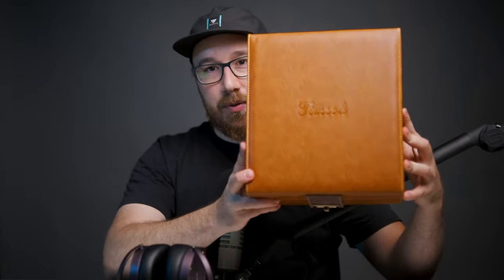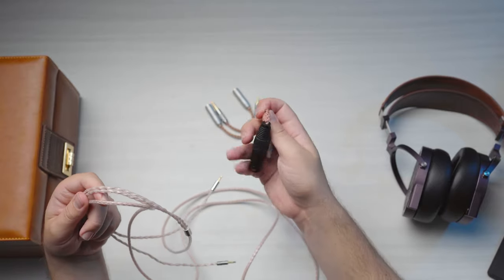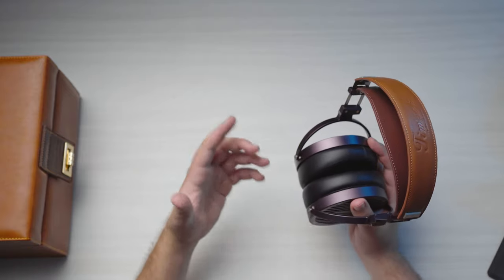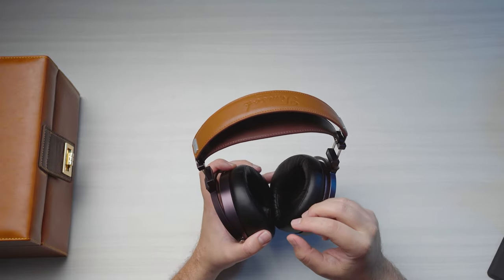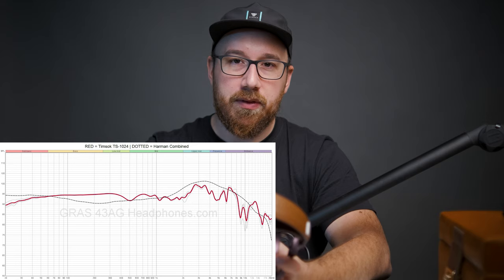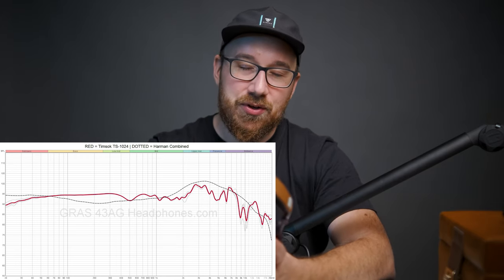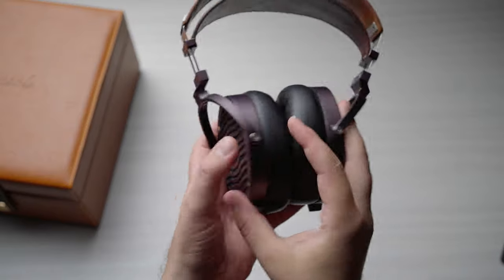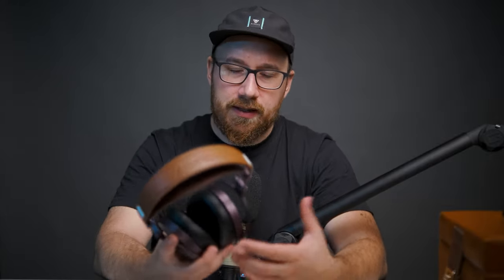Timsok TS-1024 Review - Tim's Socks: A new $2000 planar magnetic headphone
00:00 - Intro
00:30 - Build, Design & Comfort
04:36 - Sound: Objective
10:40 - Sound: Subjective
11:52 - Comparisons
13:11 - Conclusion